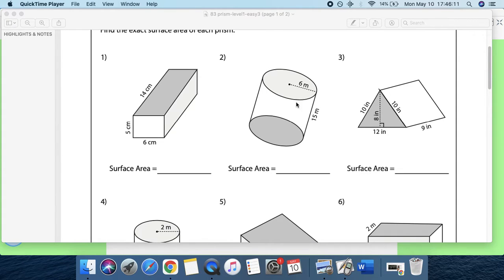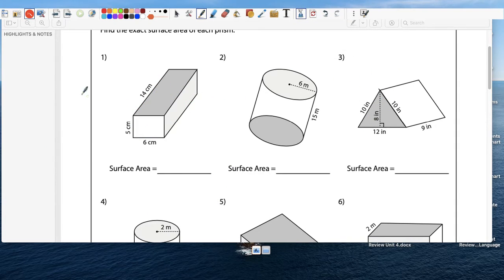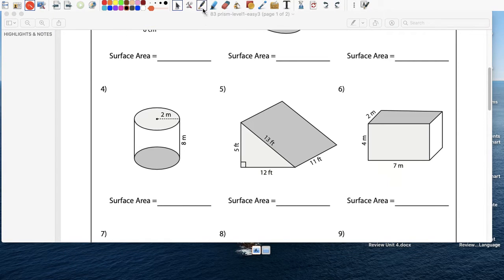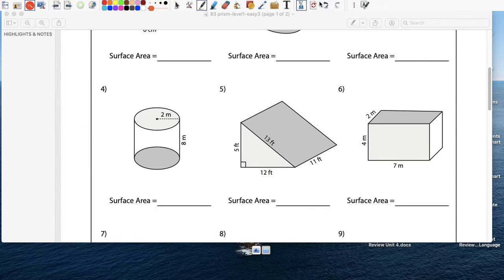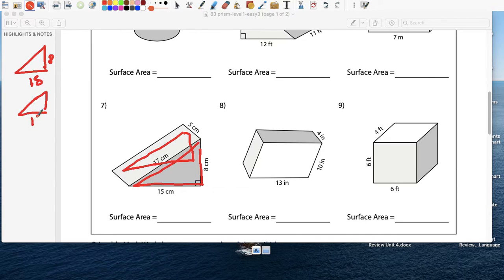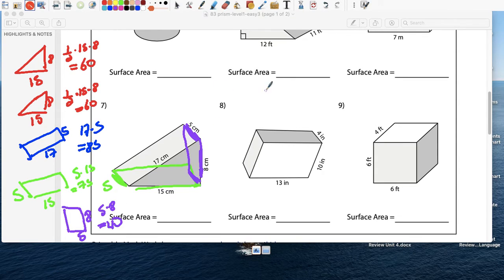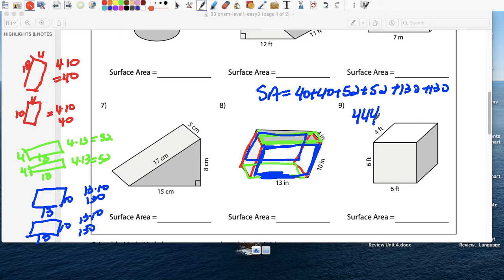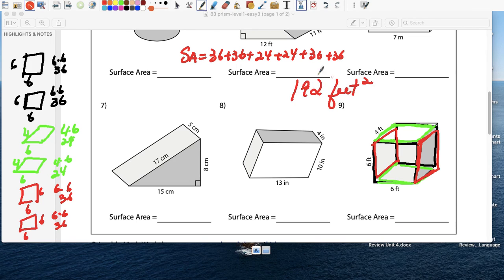Surface area prisms